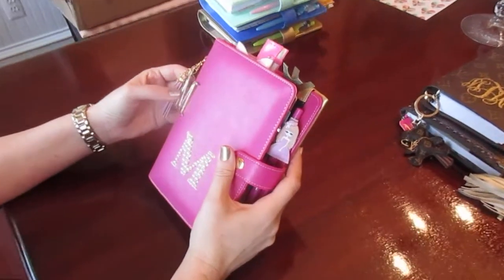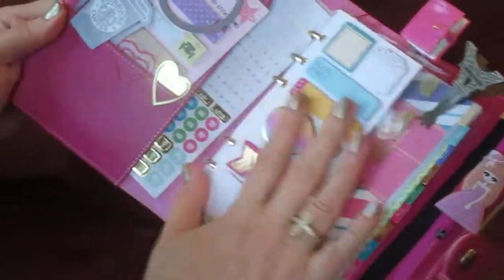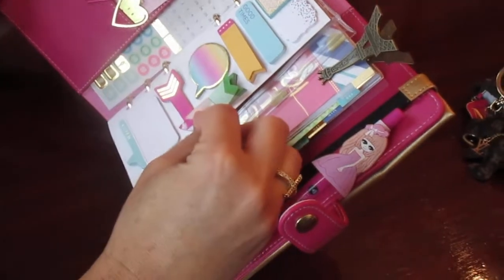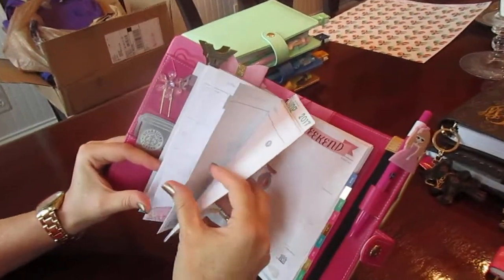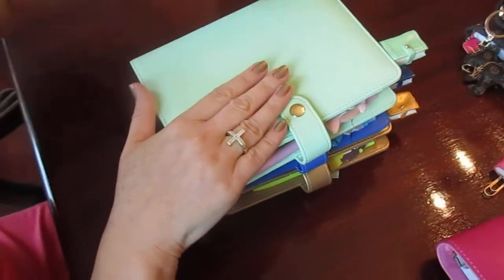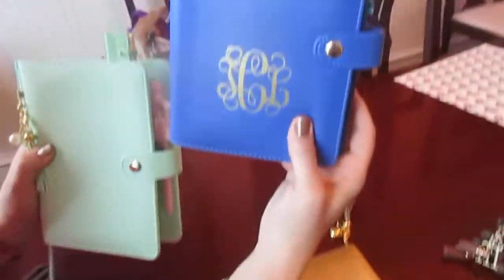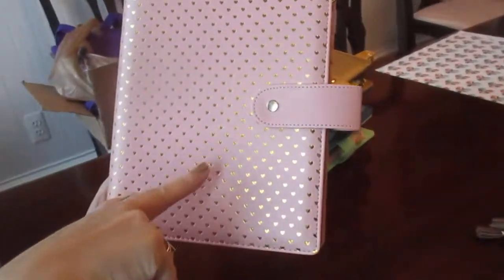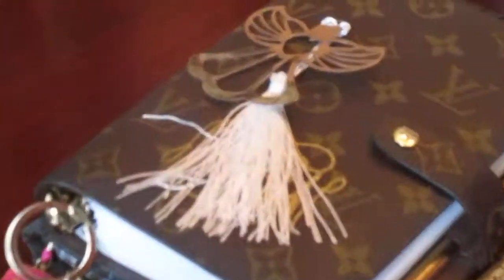My Michael's Recollections Planner setup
Sorry, but one of my twins was video taping that...